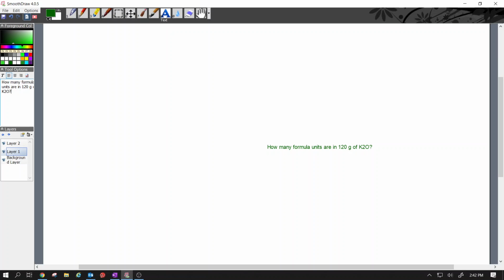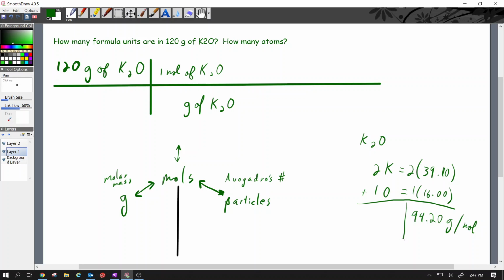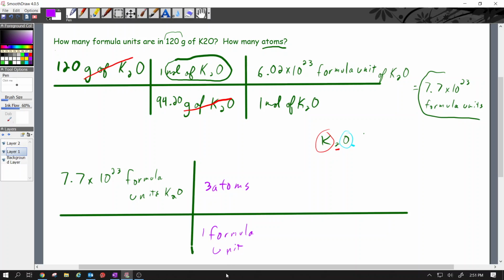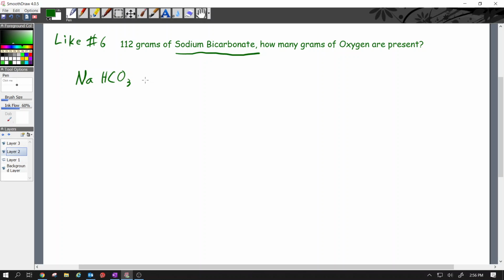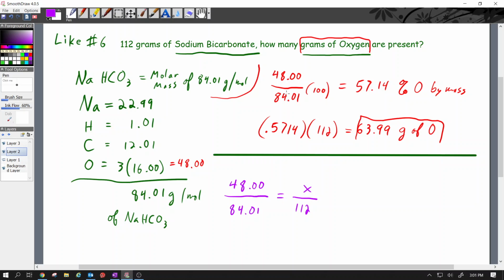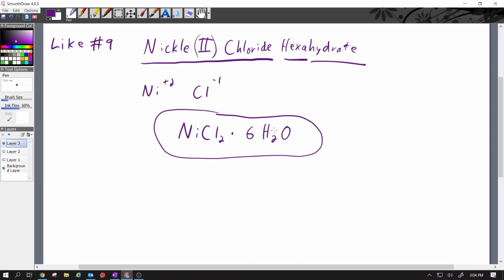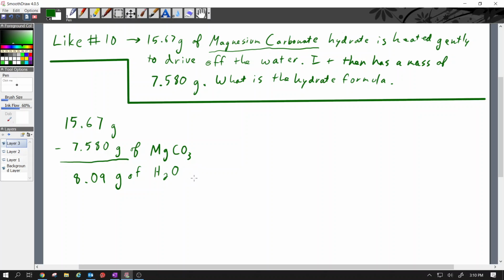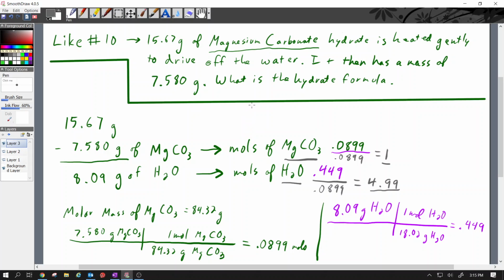Test Review Moles